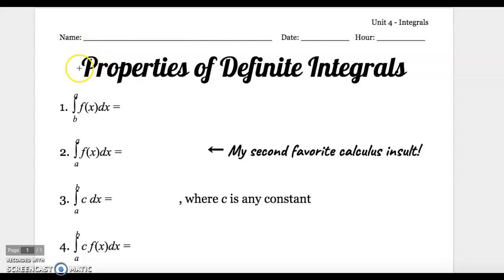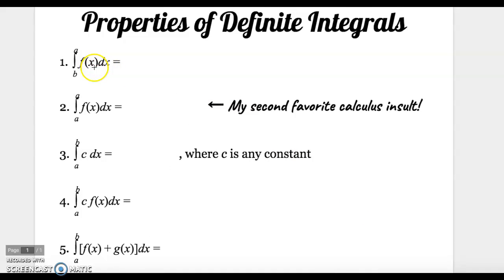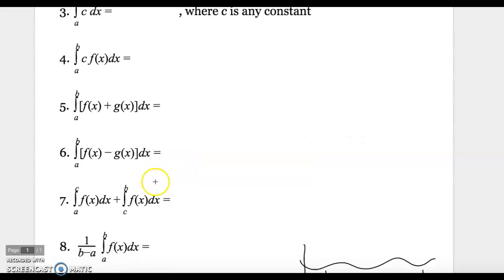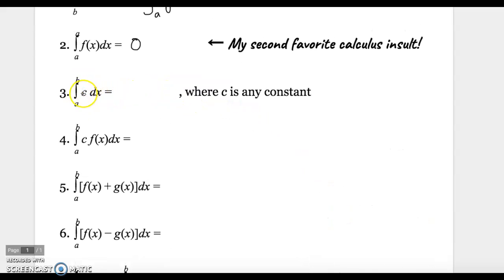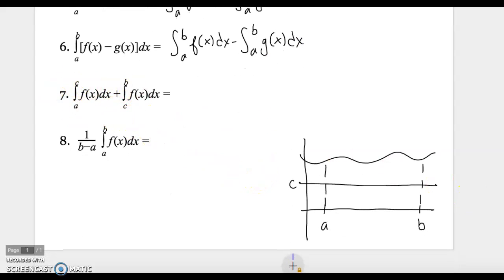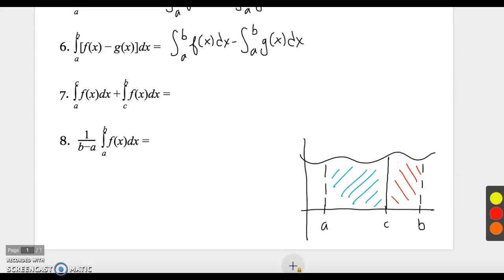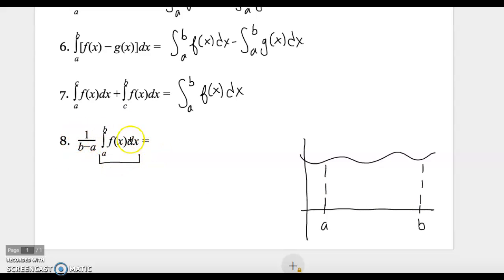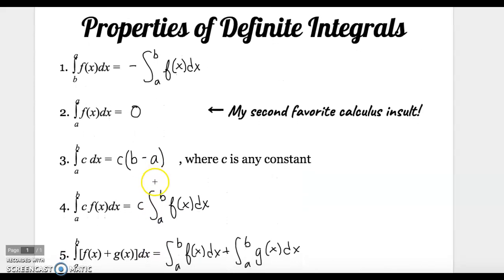6.6 Properties of Definite Integrals